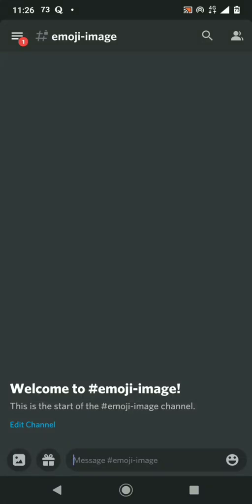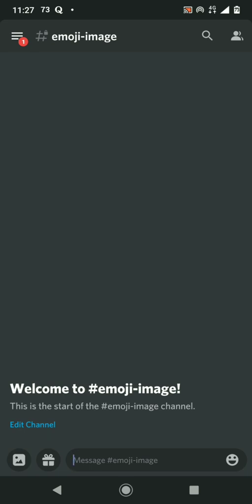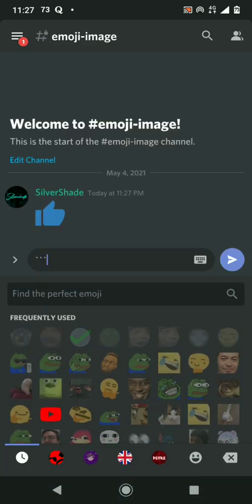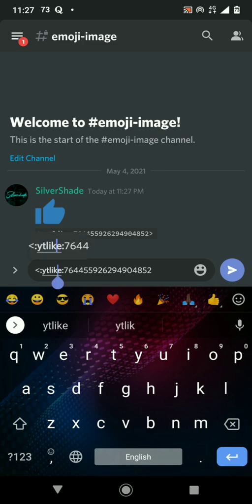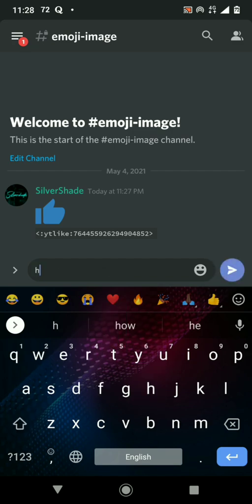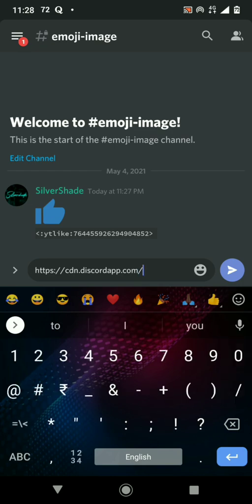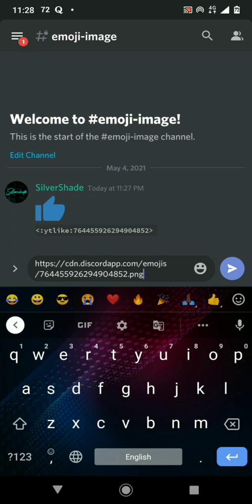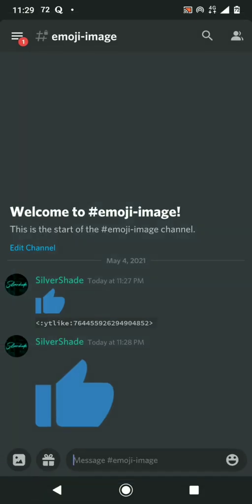How to get the Image of an Emoji on Discord (Mobile/PC)